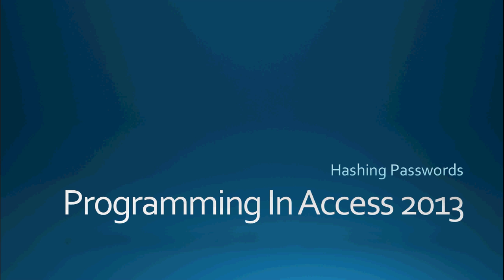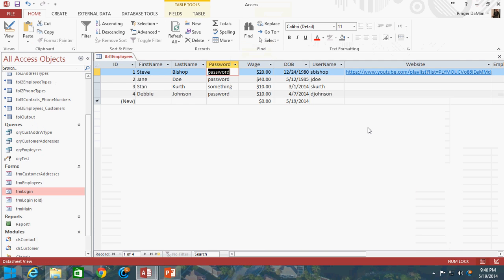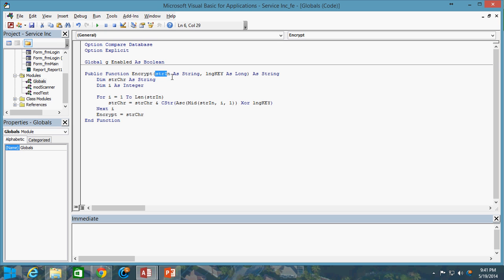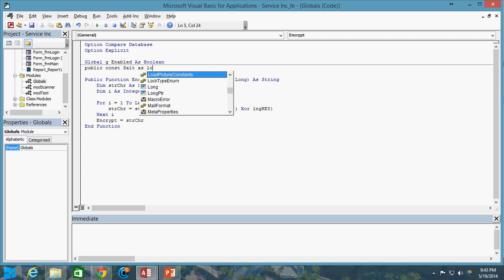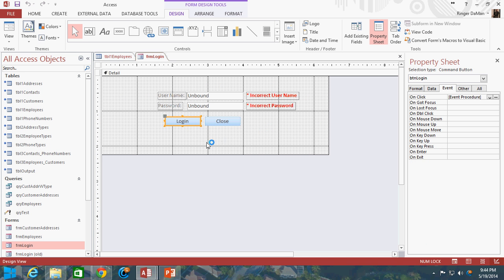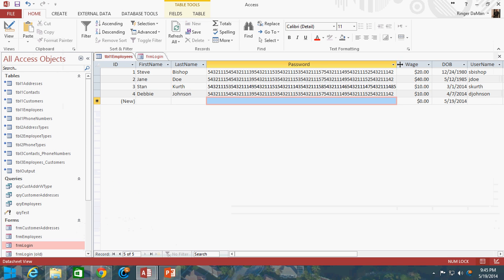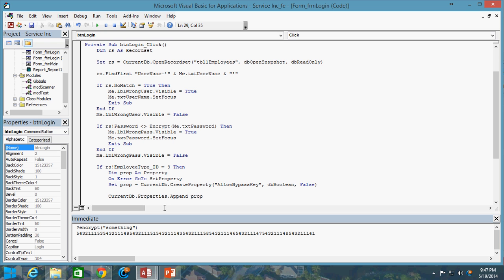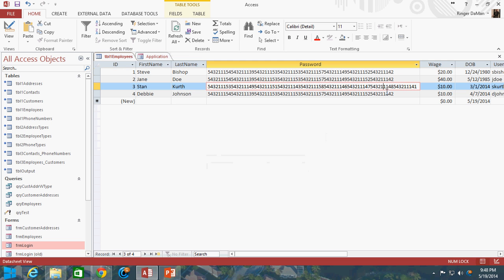60. Hashing Passwords (Programming In Access 2013)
Hashing Passwords in "Programming in Microsoft Access 2013".  Hosted by Steve Bishop.